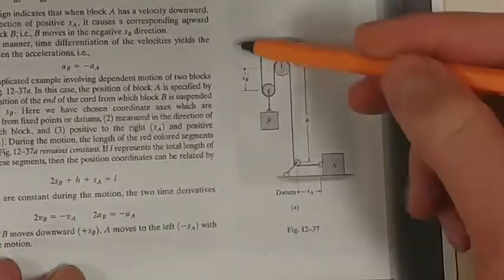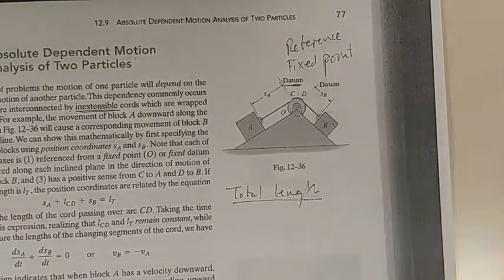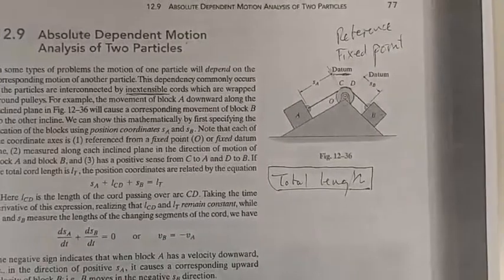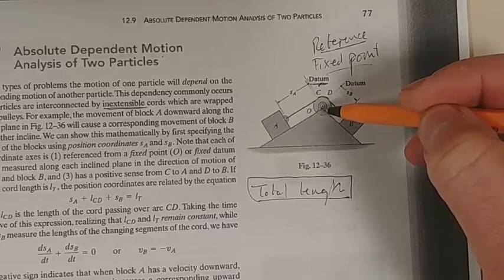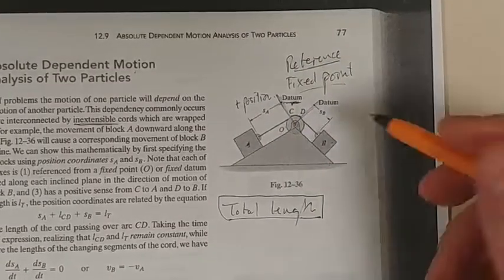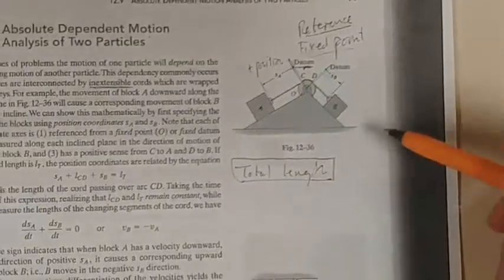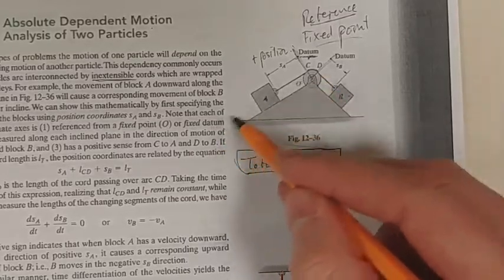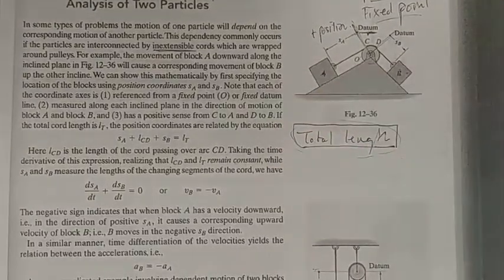Chap 12.9 Intro (a)